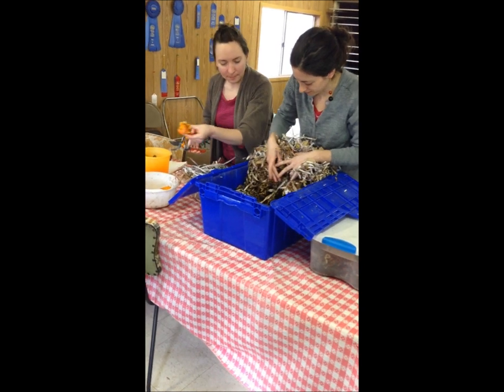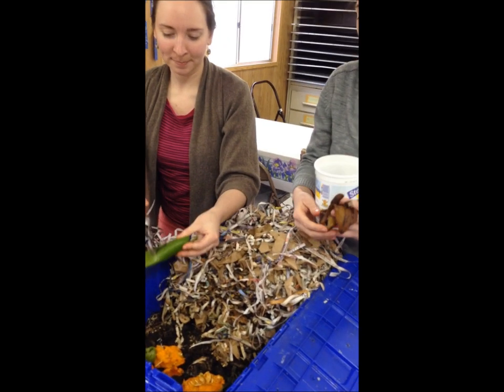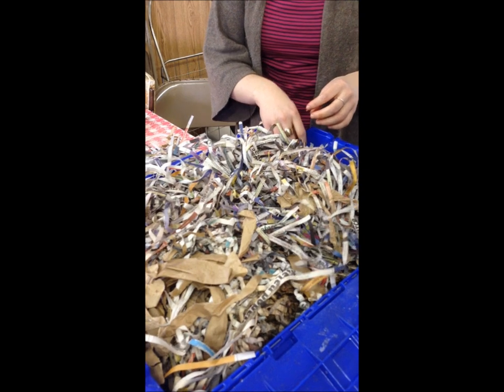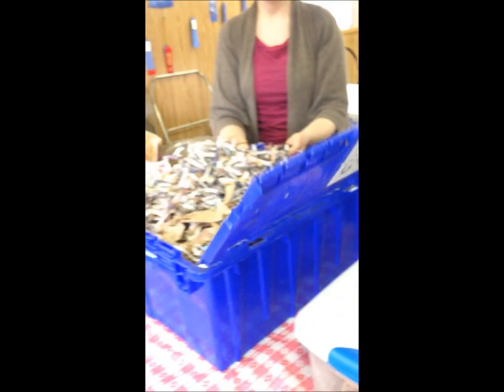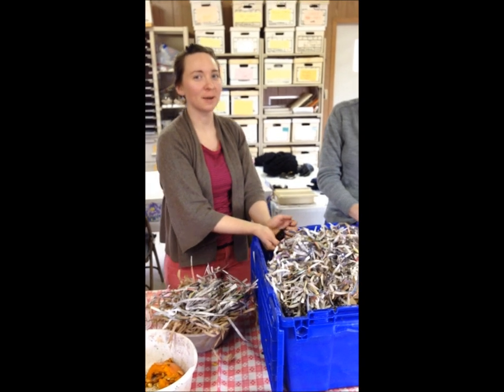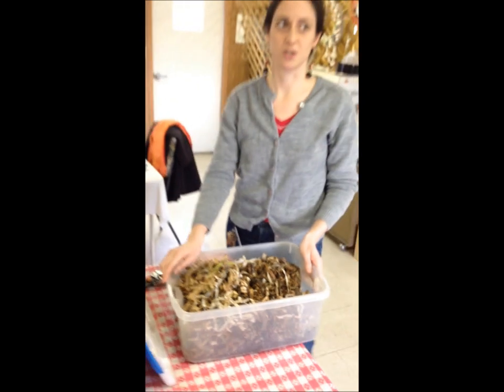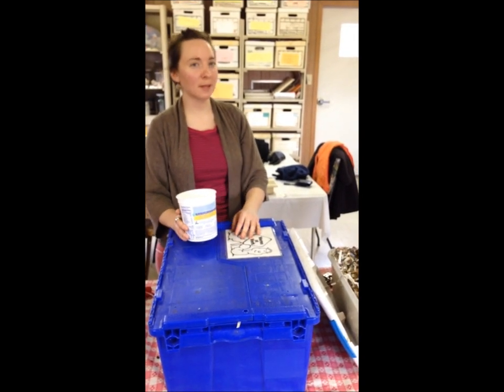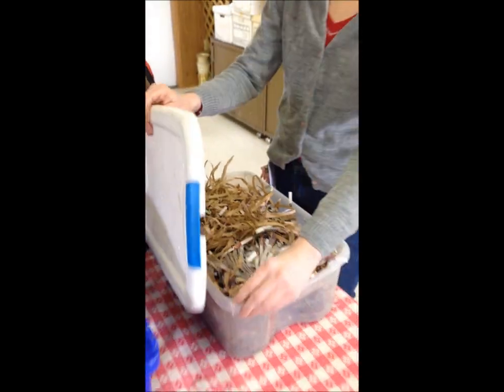Lunchtime Walks with Annette and Shari -- Indoor Worm Bins with the NYC Compost Project in Queens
Annette and Shari meet with Gina and Jen from the NYC Compost Project in Queens and learn how to create an indoor worm bin.